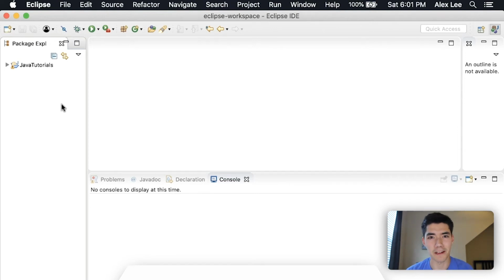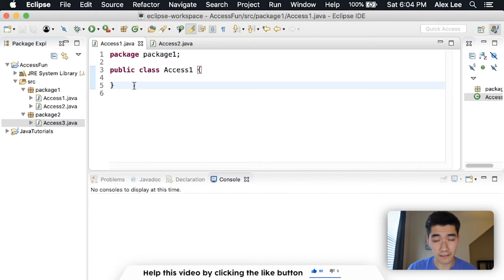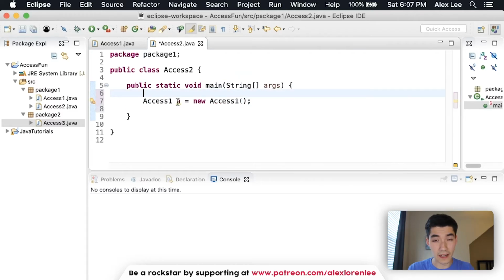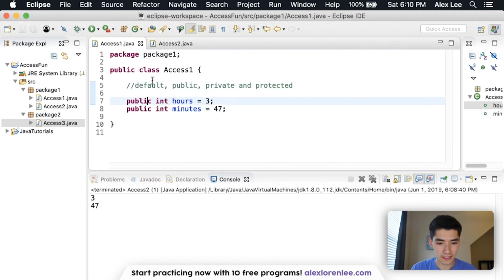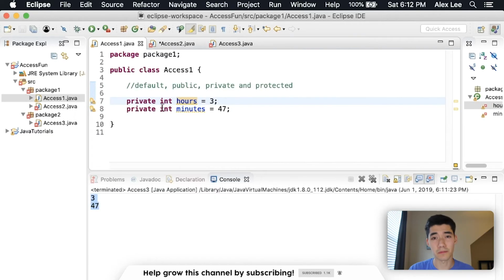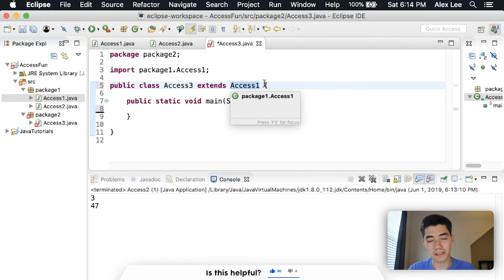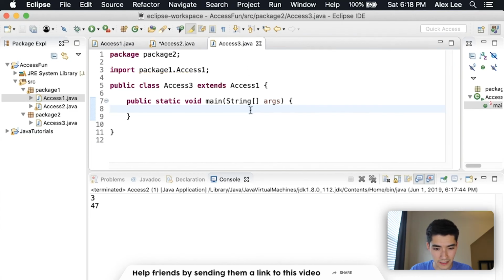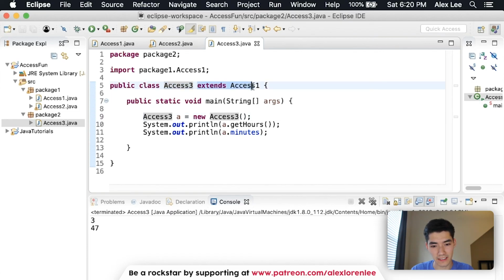Access Modifiers Java Tutorial #82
The access modifiers Java has are default, public, private and protected. These let you say which files can see methods and variables. ✅Hopefully, this java access modifiers tutorial taught you will help you fix your null pointer exception.

Java access modifiers can be tricky at first... But SURELY you'll get it :) If you followed along, congrats! You learned-by-doing!

I hope you enjoyed this access modifiers java tutorial! I like to have a nice mix of tutorials and actual projects for you all :)

Do you want to learn how to write java code from scratch, in Java?

Was this able to help you learn about default, public, private and protected in java? -

Alex Lee